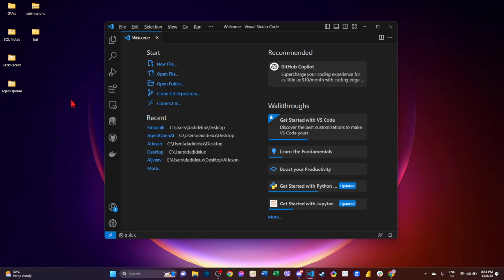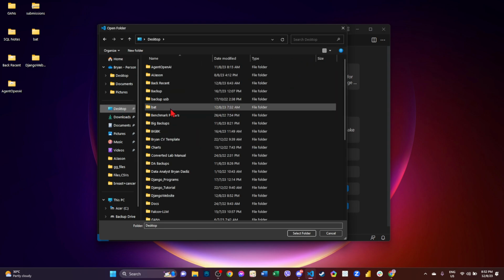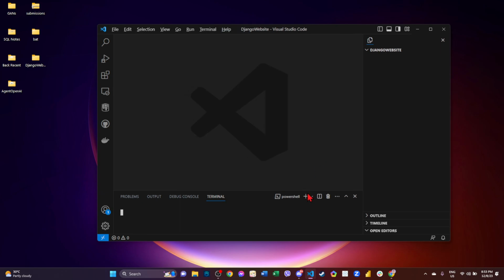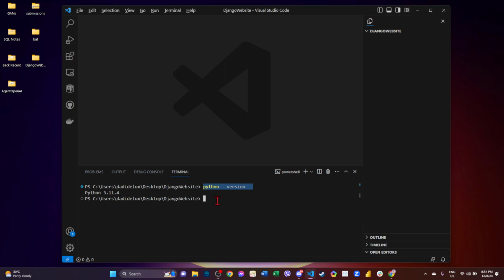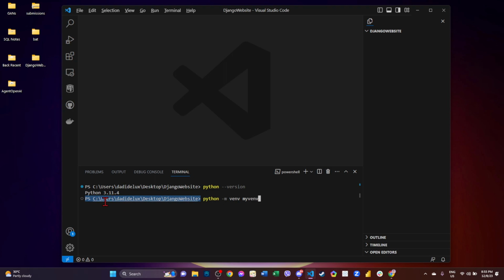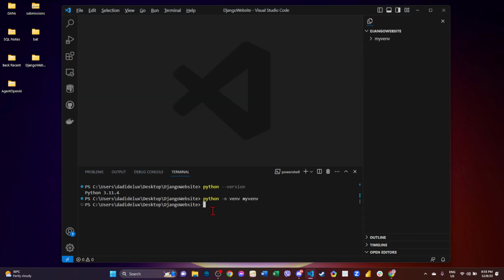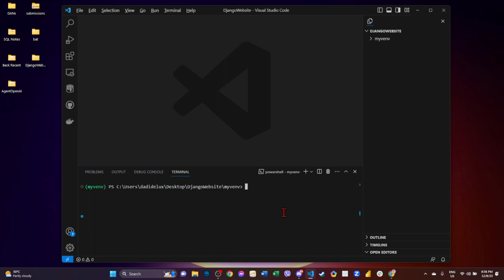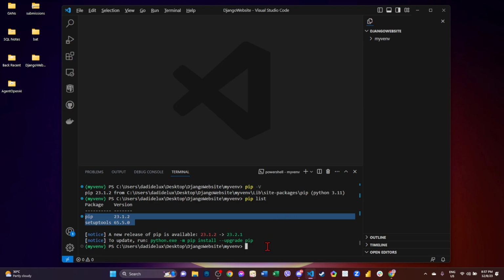Django Tutorial for Beginners Episode 1 - Setting up folder and Venv Part 1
In this video It will show how to successfully setup a folder and create a python virtual environment inside the folder